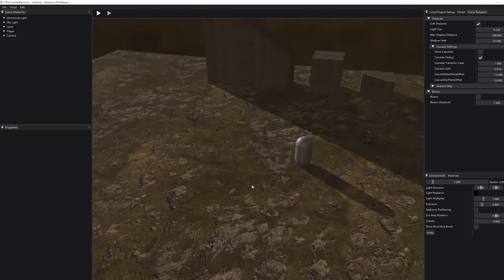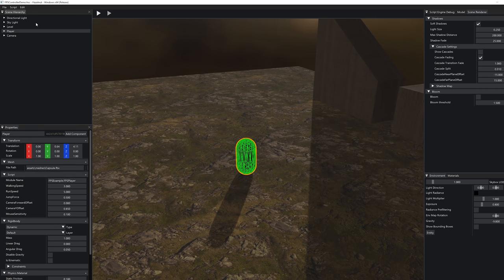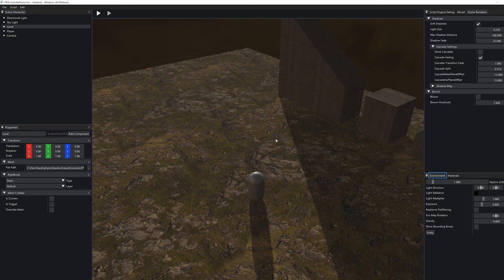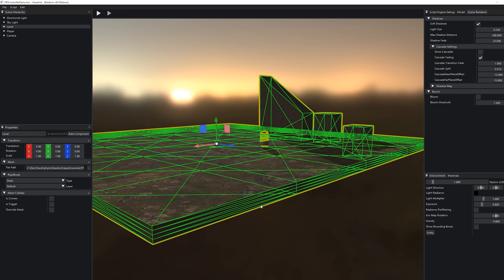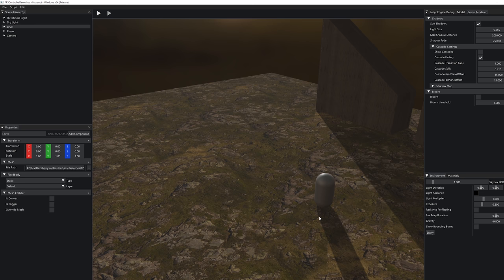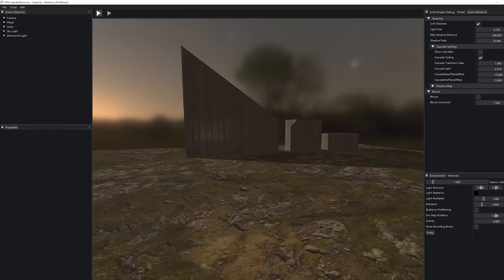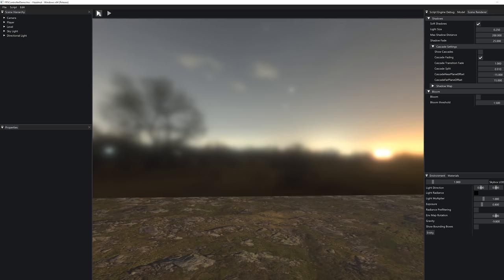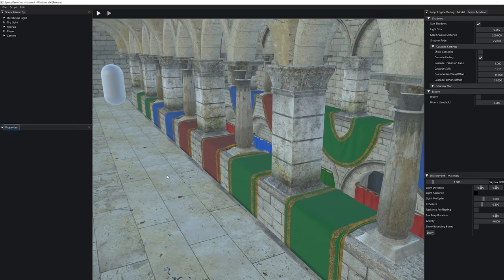First-Person Camera Controller and Physics // Hazel Dev Log